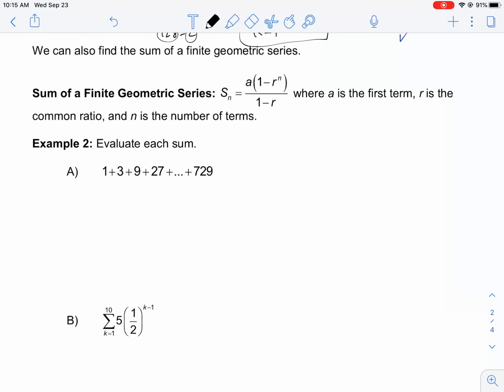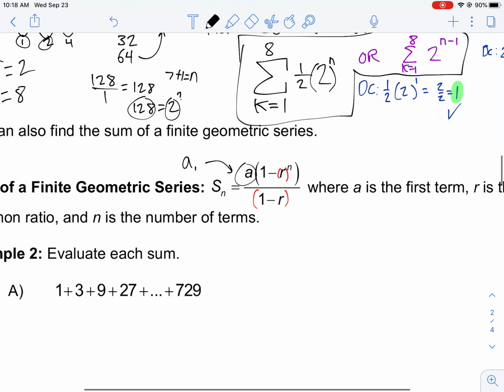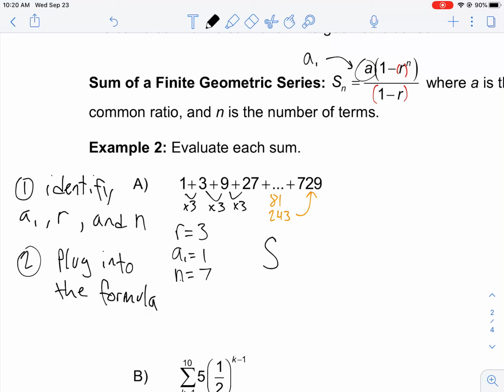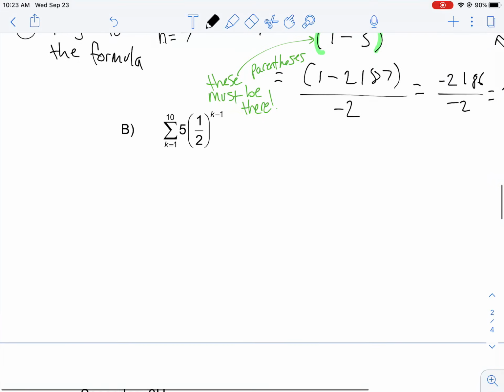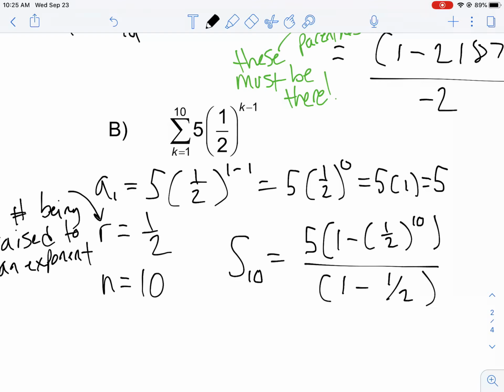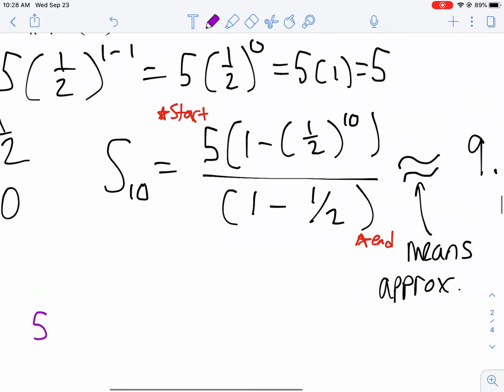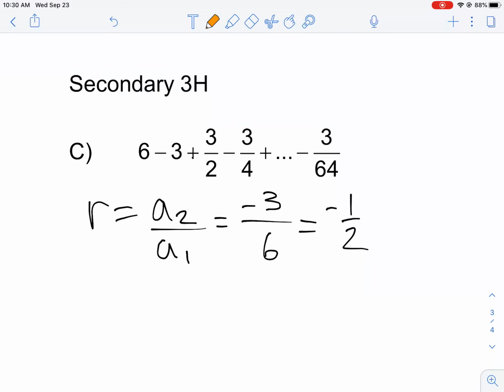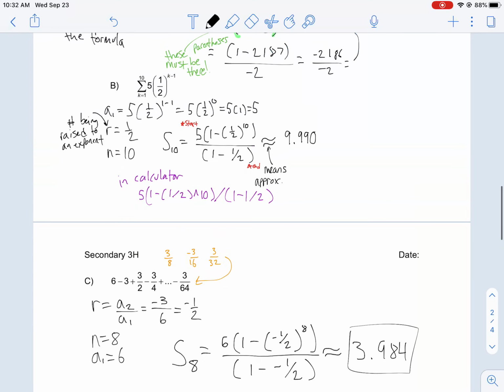Finding the Sum of a Finite Geometric Series